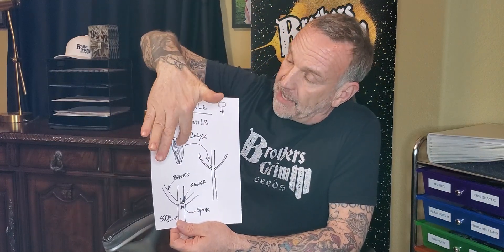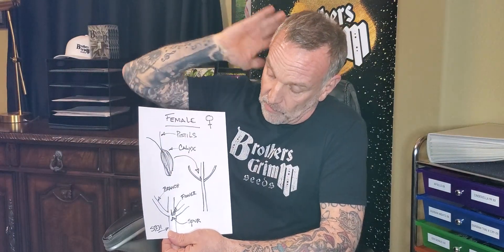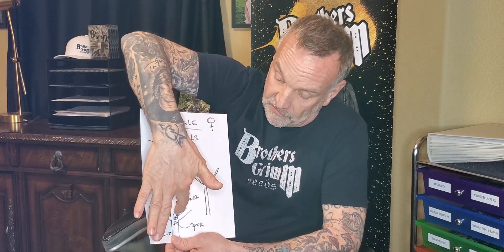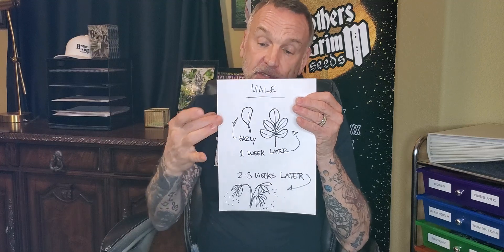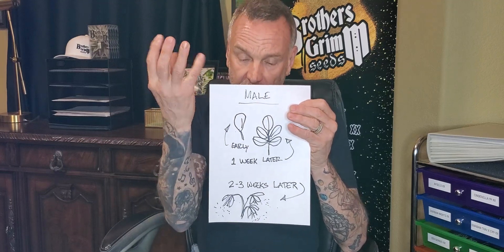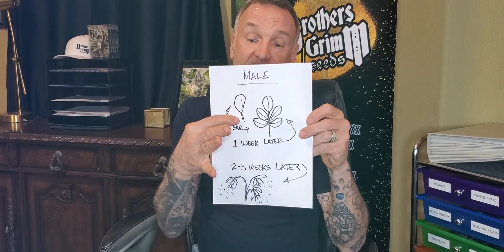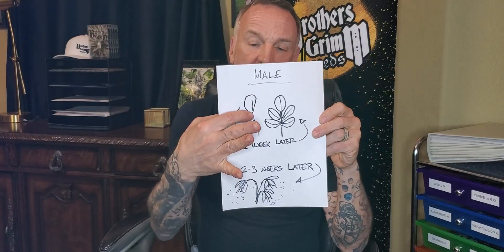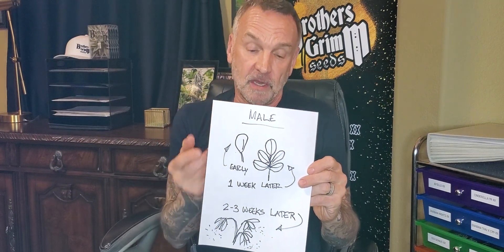Pot Plant Sex Ed: Male, Female and Hermaphrodites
Rick Campanella, Creator of Cinderella 99 and Founder of Brothers Grimm Seeds, explains the sexes of pot plants including hermaphroditism in cannabis. He also gives practical tips for when to identify males, females and hermaphrodite ("herms" "hermies") cannabis plants and what to do if you see male or hermaphrodites in your garden. Learn all about hermaphrodites in cannabis today!